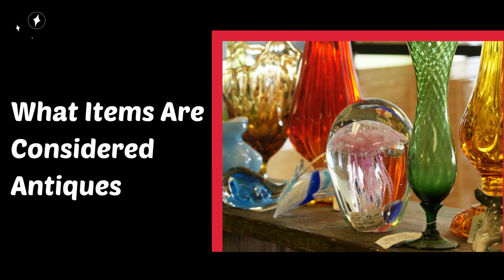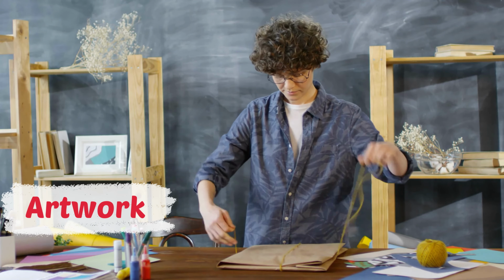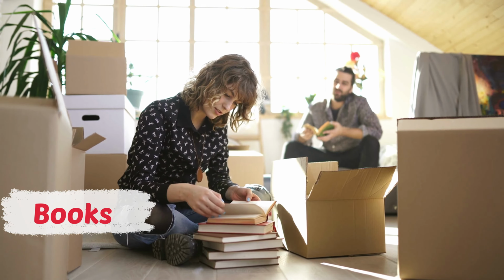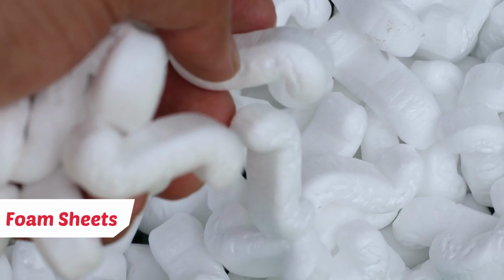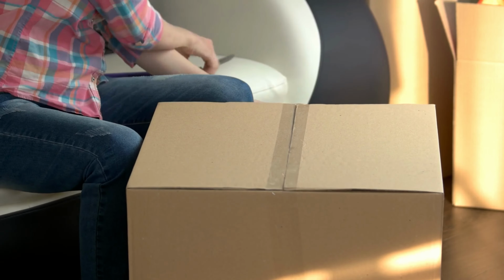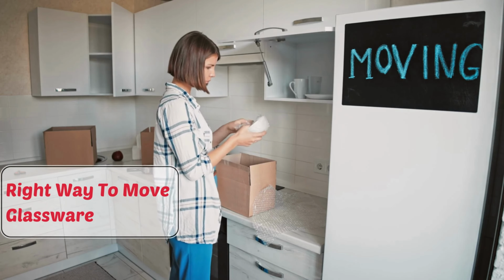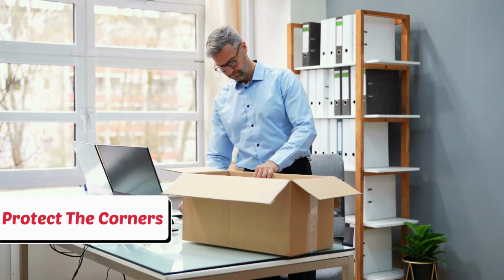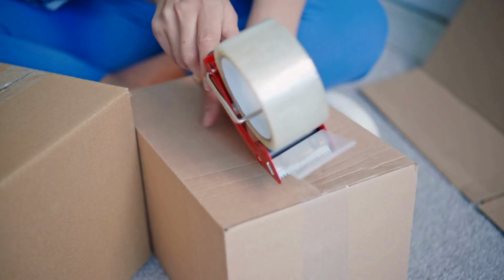Things to Consider When Moving Antique and Fragiles | Harry The Mover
Moving antique and fragile goods can be a challenging and stressful task. These items are often valuable, and delicate, and hold sentimental value, which makes their safe transport and handling essential. We have compiled a list of things to consider when moving antique and fragile items. In this video, we have mentioned all the considerable factors that help to relocate antique and fragile items easily and safely.

Timestamps

0:39 Things to Consider When Moving Antique and Fragiles
0:52 What Items Are Considered Antiques
2:28 What Packing Supplies Will Be Needed For Fragile Items
3:54 Tips For Packing Antiques and Fragiles
4:15 Right Way To Move Antique And Fragile Objects While Moving
5:18 Some More Considerations for Moving Antique and Fragile